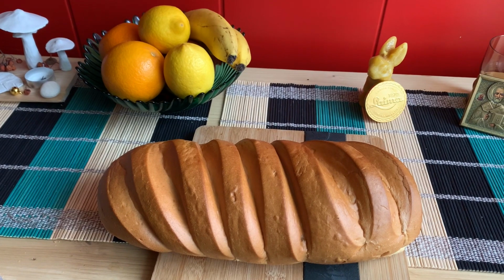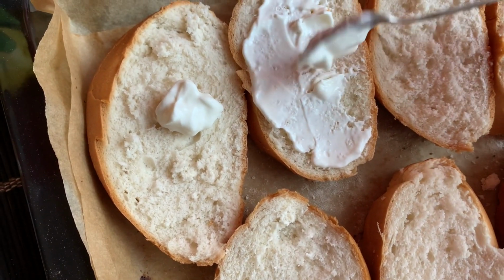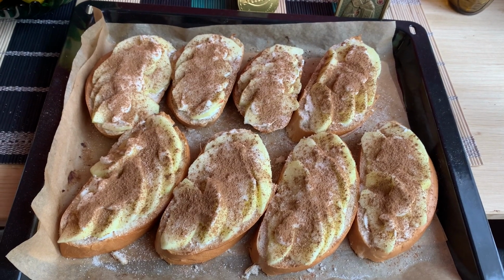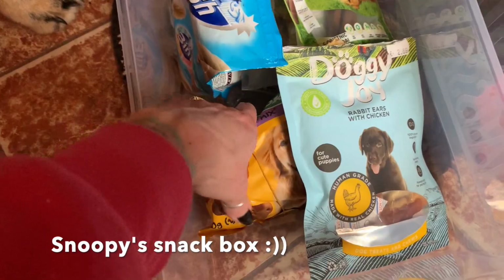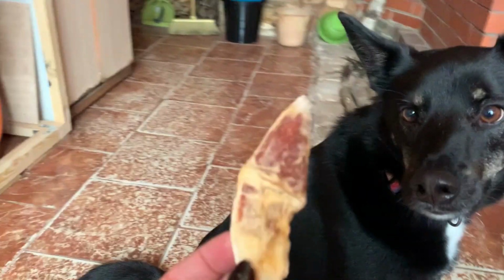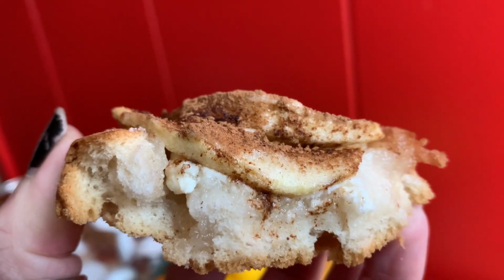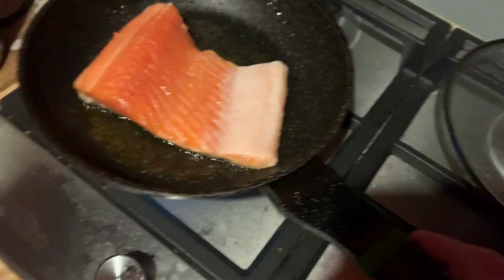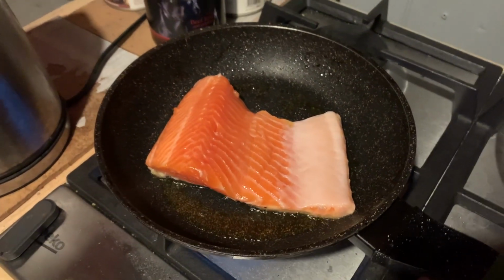A day in a countryside in -20'C / cooking Trout, Apple pies, chilling and more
White Witch